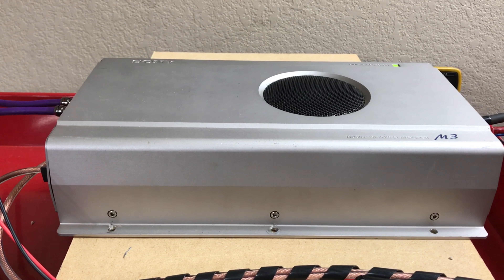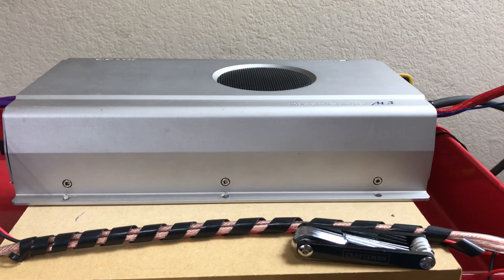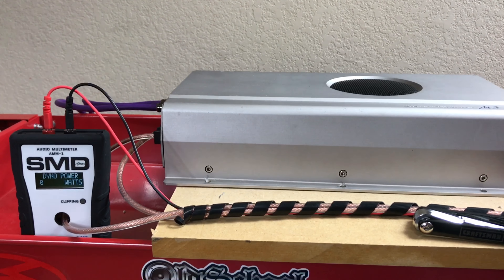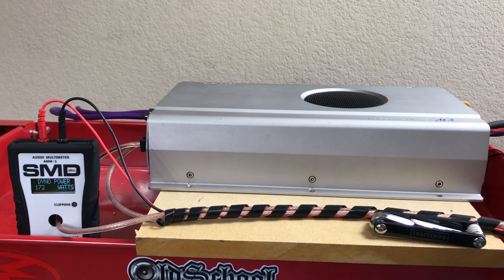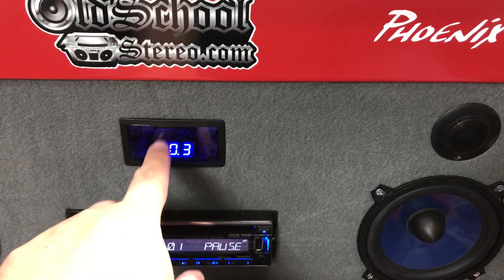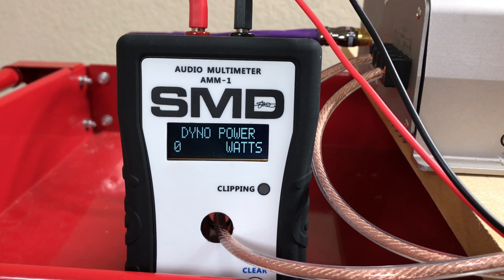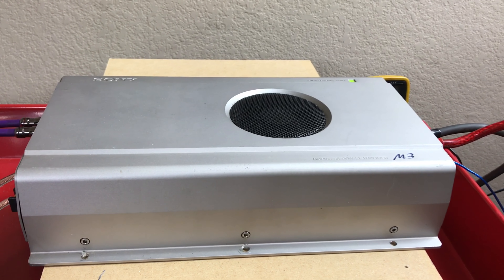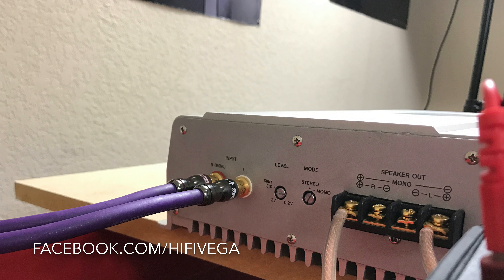Sony XES M3 Amp Dyno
A quick 4ohm stereo and mono test of the venerable Sony XES M3. This amp was released in the early 90's and carried a hefty msrp of $1000!